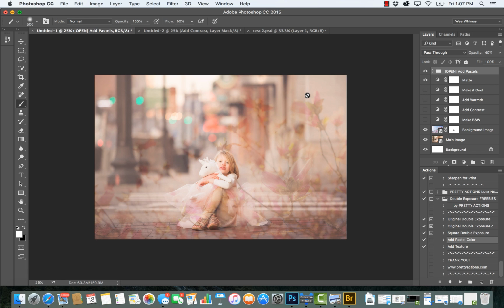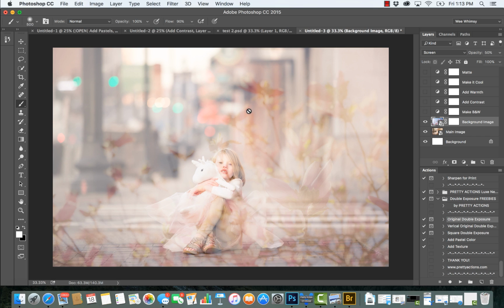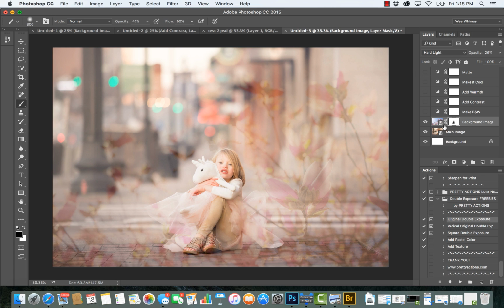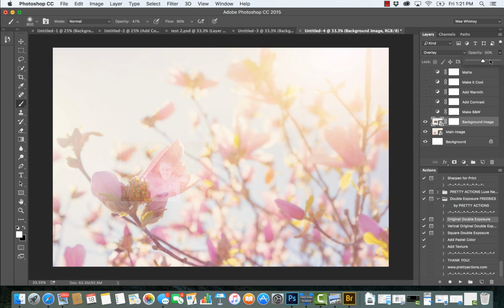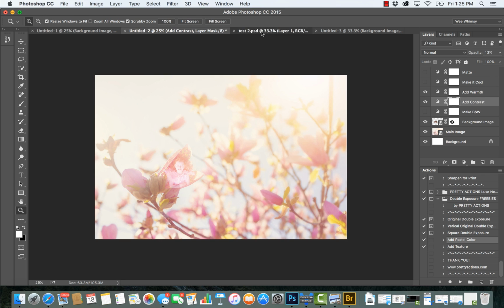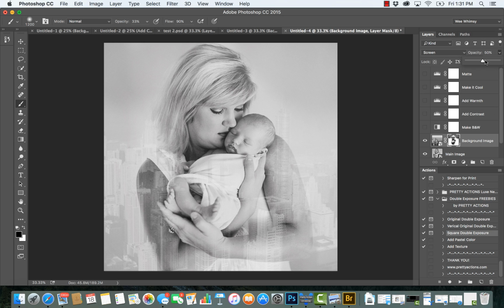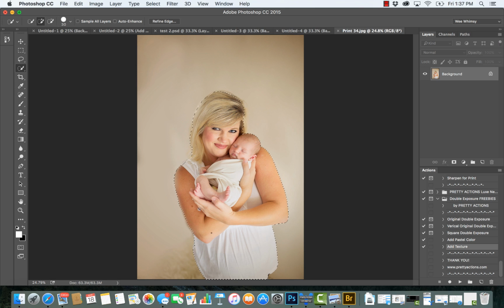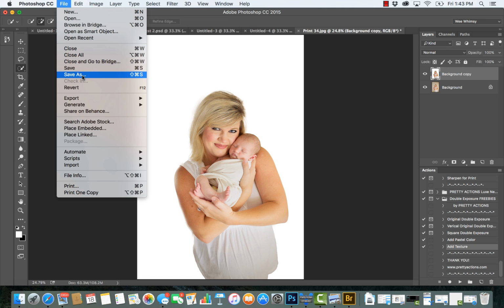Double Exposure Photoshop Actions | Photoshop Tutorial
Create dreamy double exposures with a click of a button with our Pretty Photoshop Actions Double Exposure Actions Collection!
Your creativity is limited only by your imagination!